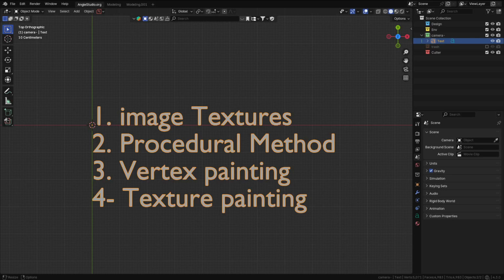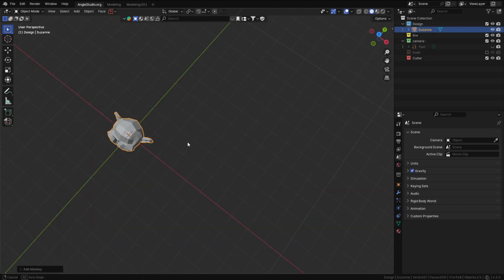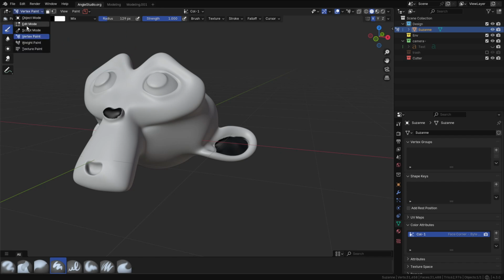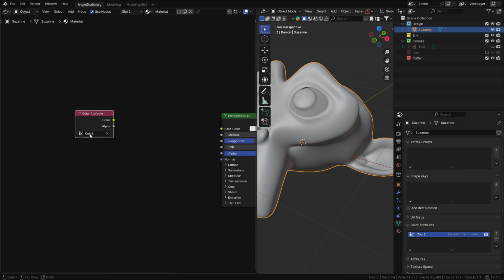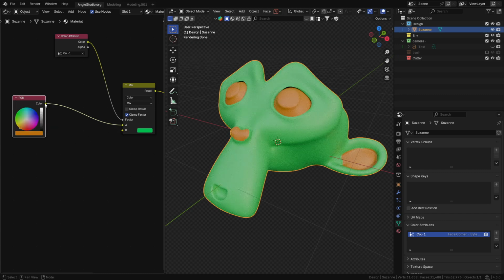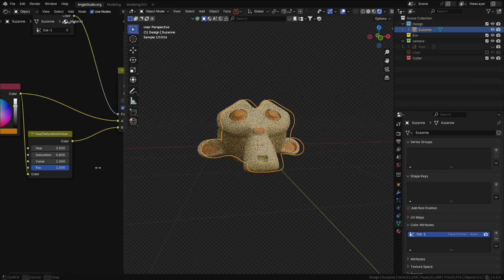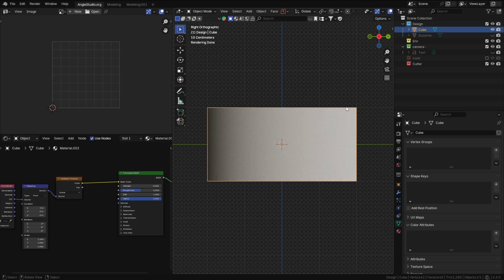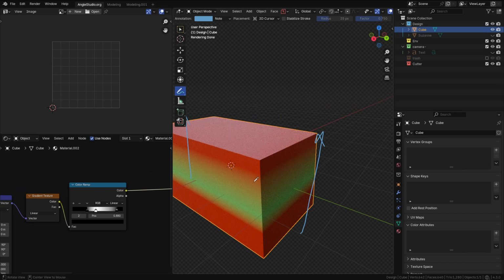How to add masks in blender 4.4 ( Blender Tutorial )